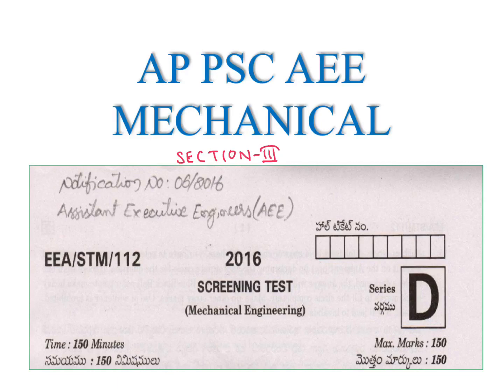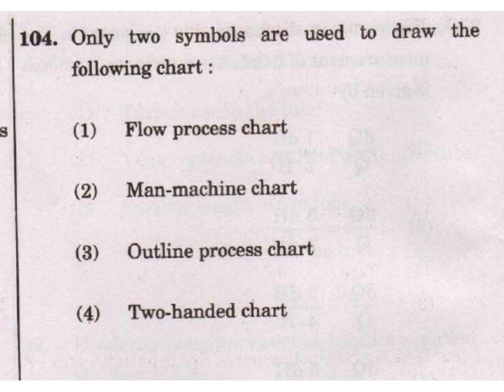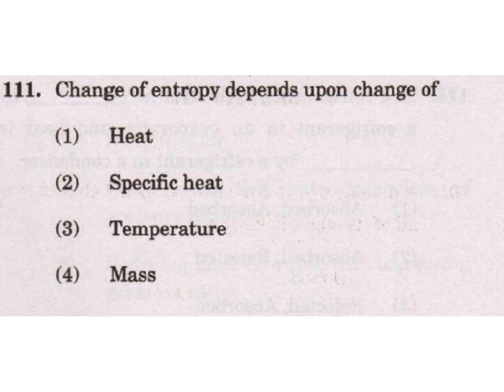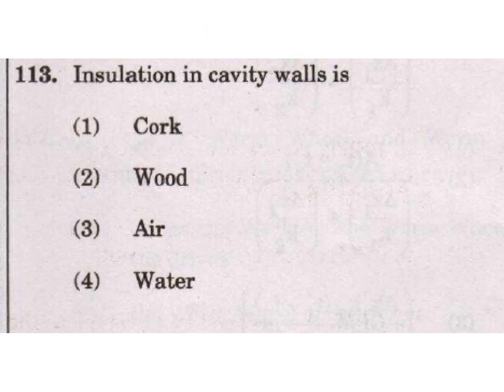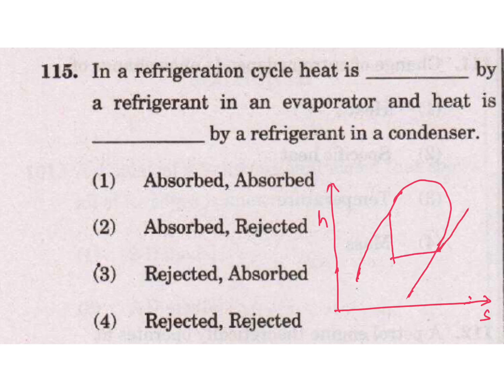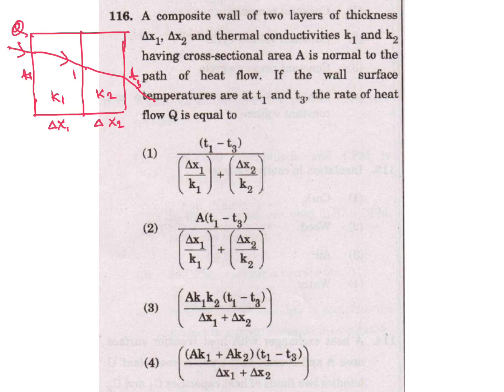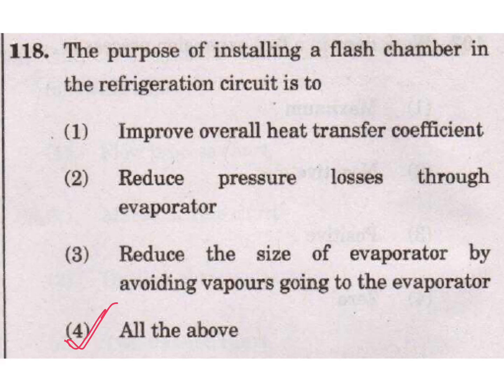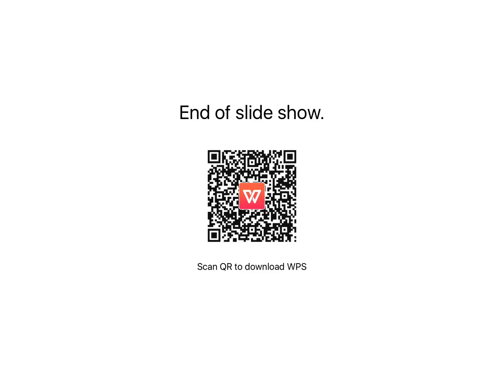AP PSC/AEE 2016 SECTION- III part 01